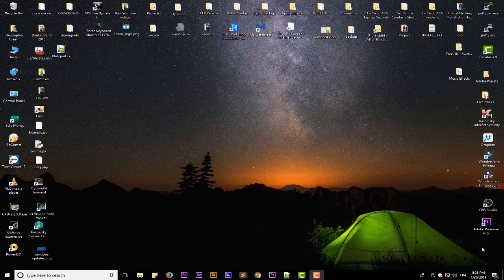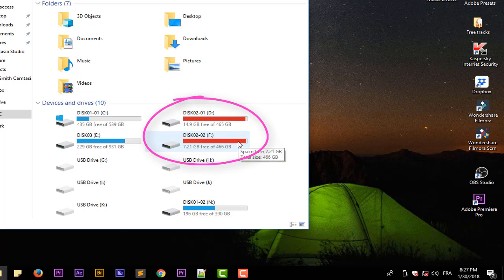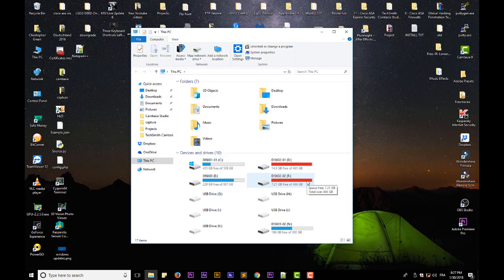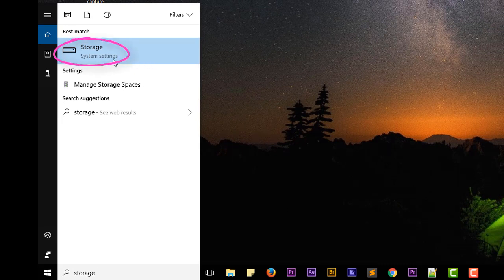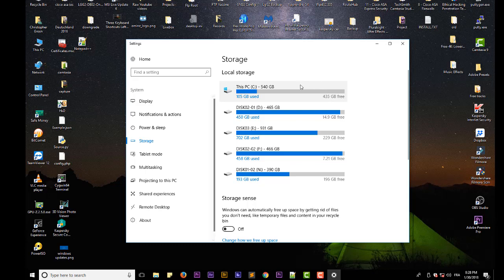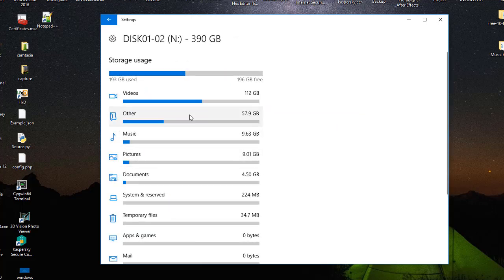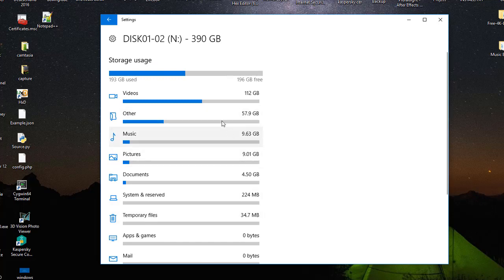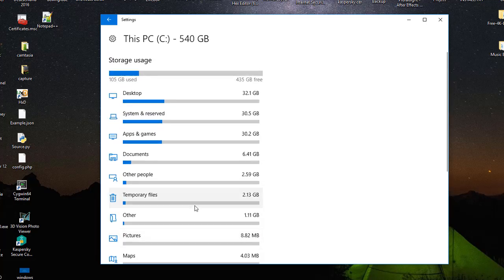How To Know Which File Types Are Eating Up Your PC Storage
Windows 10 includes Storage Sense which was first available for Windows Phone that makes it easy to see how disk space is being used. To access this information perform the following:

- Open Settings (Start - Settings)
- Select System
- Select Storage
- Select the drive you wish to see detail for
- The storage usage, broken down by data type, will be displayed.